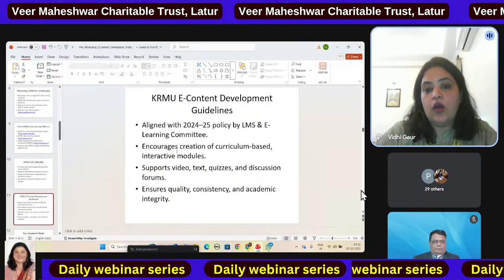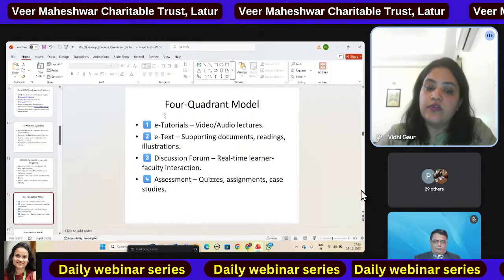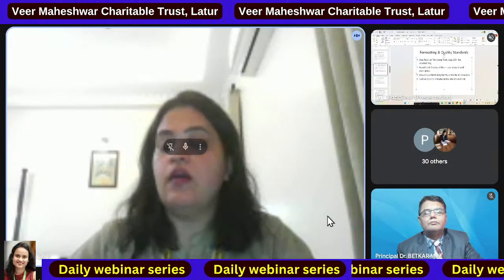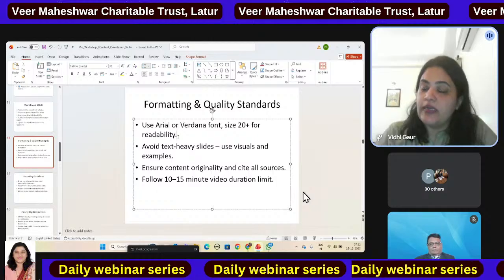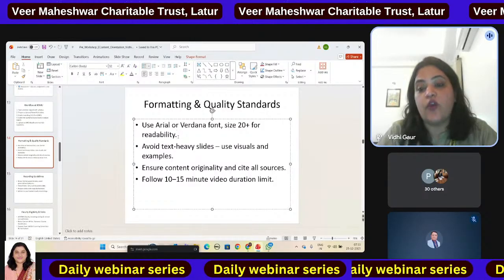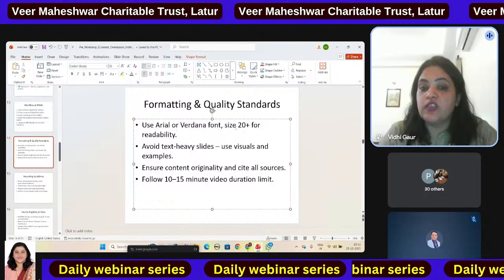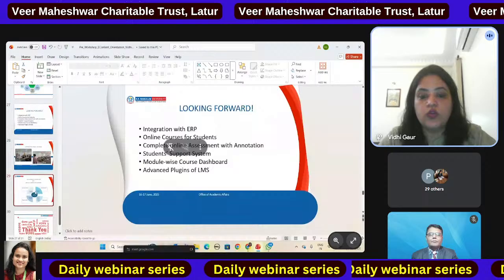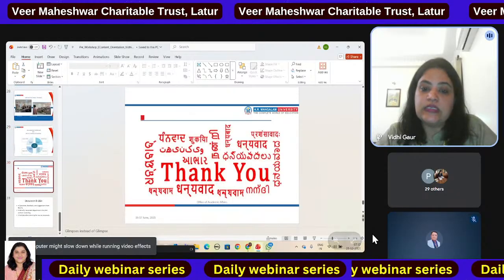Understanding E-Content Development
Speaker  :Vidhi Gaur,
Assistant Professor (Education) at K.R. Mangalam University
North Delhi, Delhi, India